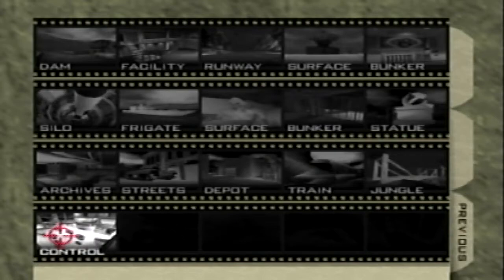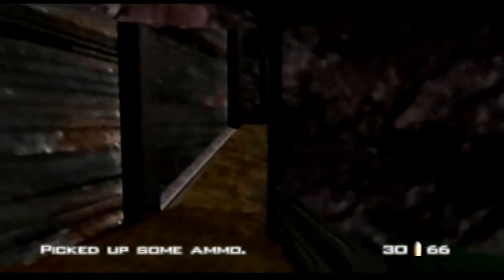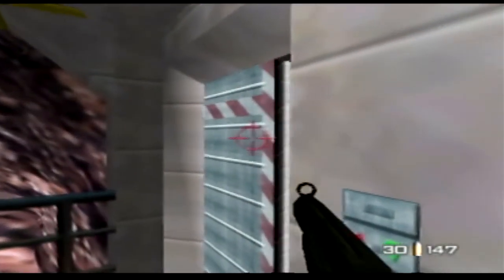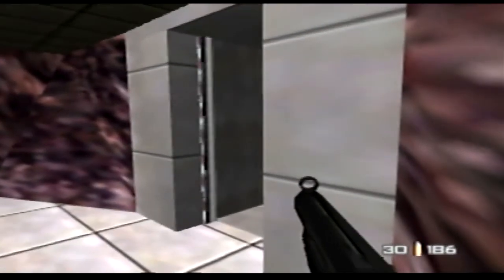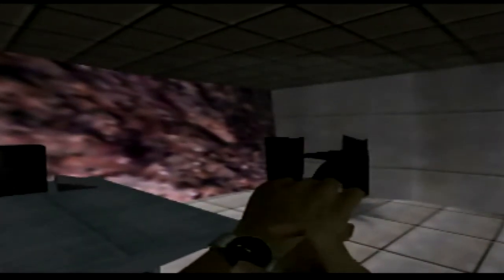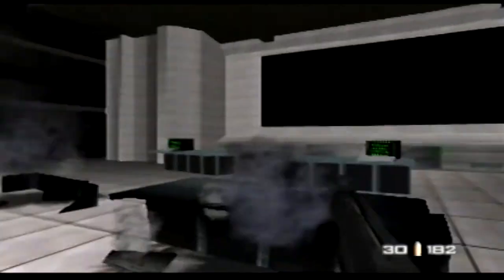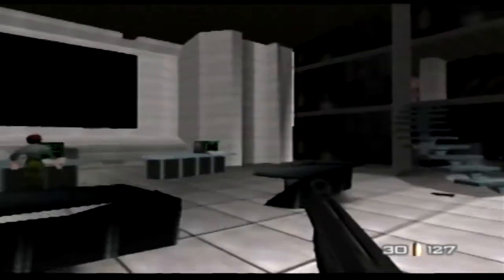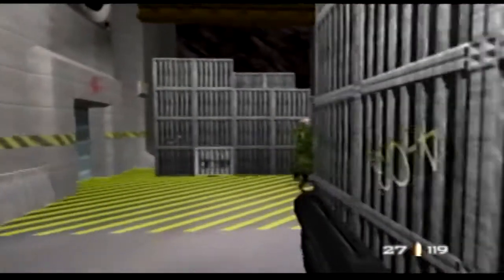Goldeneye 00 Agent Control | Walkthrough Tutorial w/ Tips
In this playlist we go over the most effective strategies including tips & tricks to more easily beat all of the missions of Goldeneye on N64.